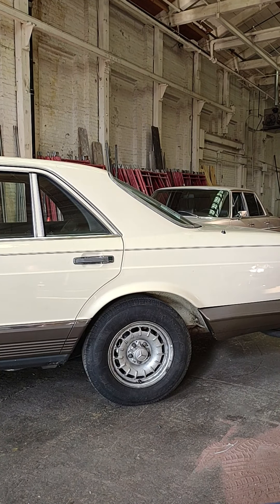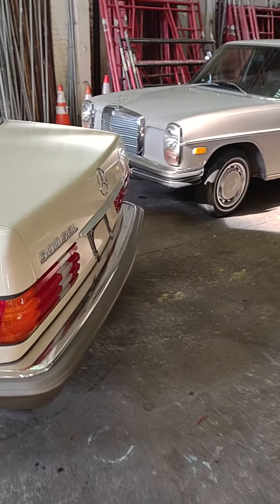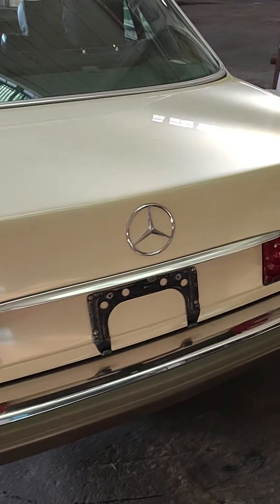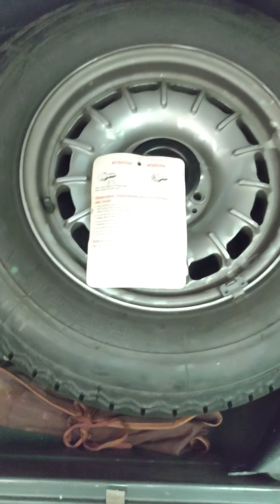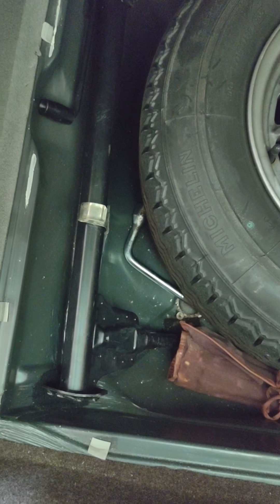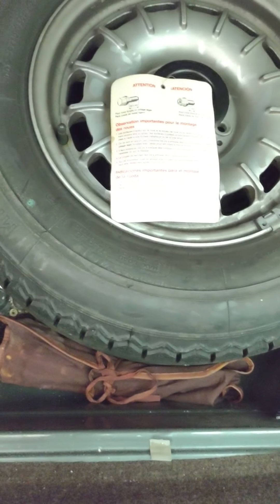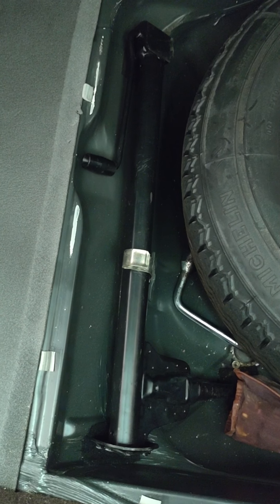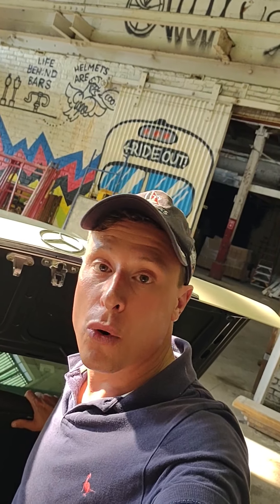Change A Flat Tire With Me! part: 1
Changing A Flat Tire: Identifying the materials required